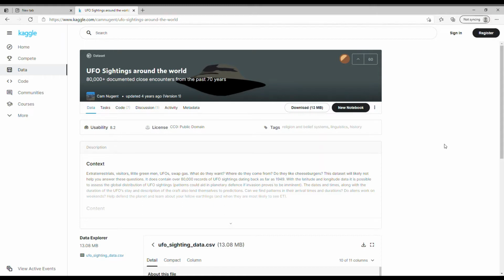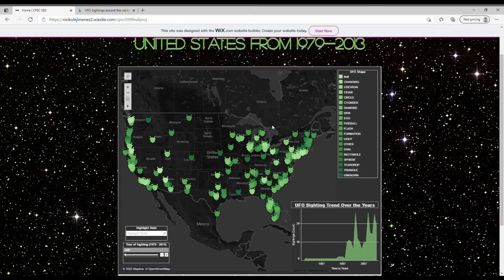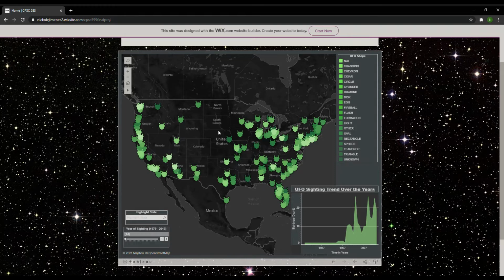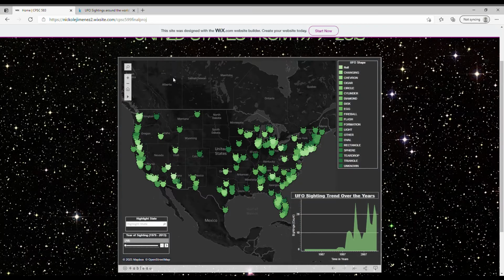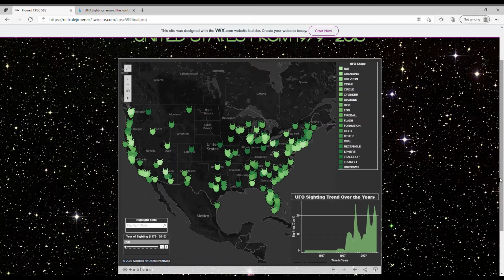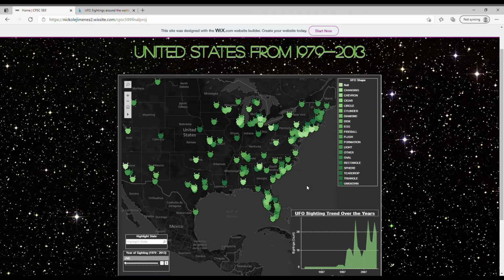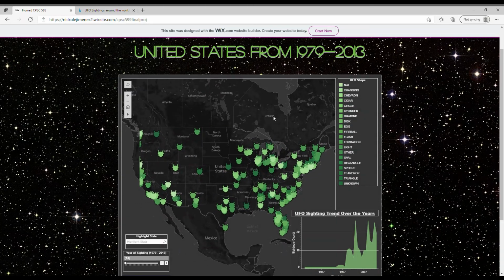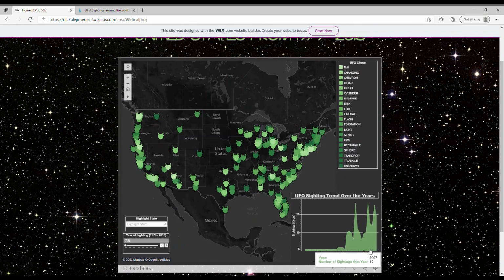CPSC583 Reflection Final